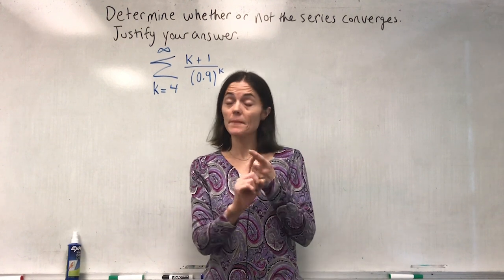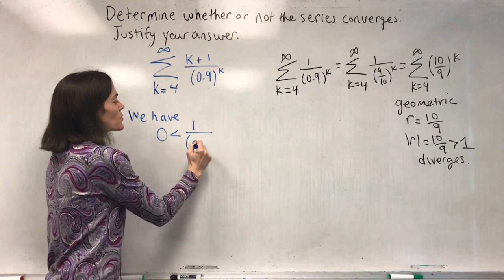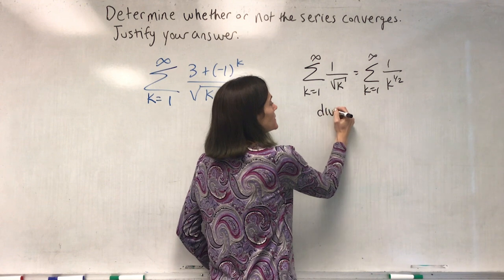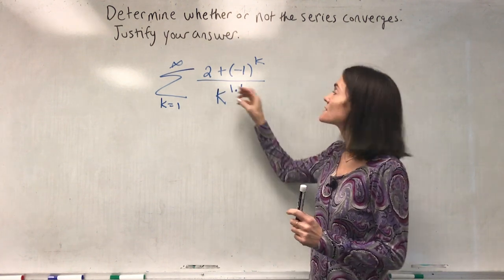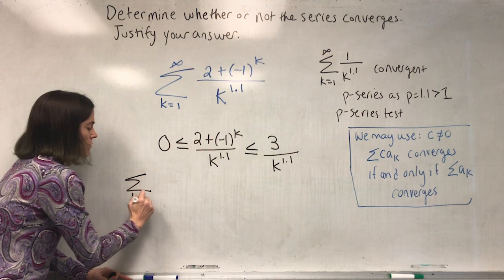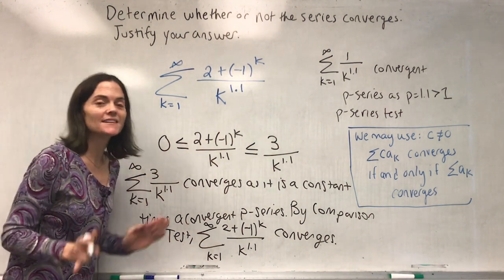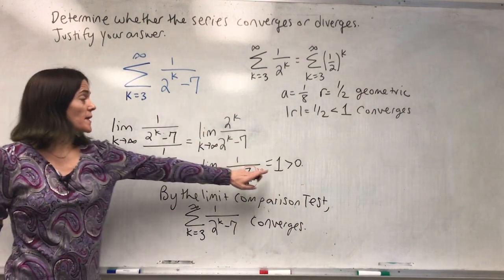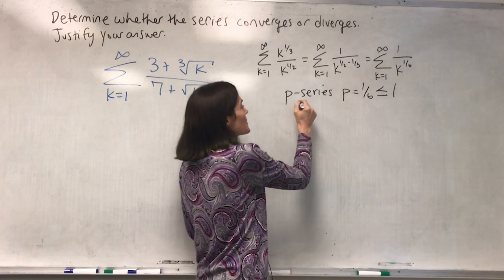Calculus II: Comparison and Limit Comparison Tests for Series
Here are 5 examples using the Comparison and Limit Comparison Tests to determine whether or not a series converges.
Example 1 (Comparison) at 0:37
Example 2 (Comparison) at 3:26
Example 3 (Comparison) at 6:37
Example 4 (Limit Comparison) at 10:24
Example 5 (Limit Comparison) at 15:02